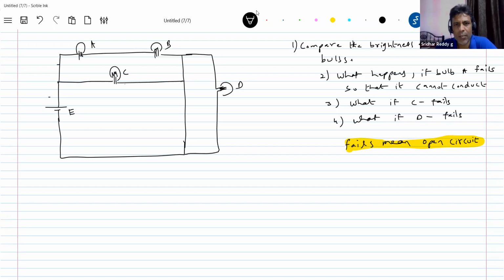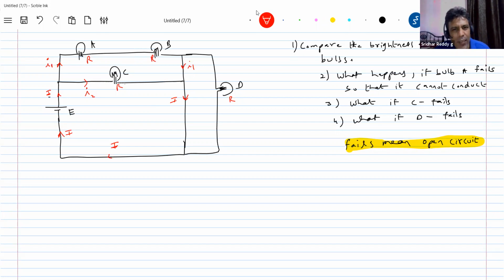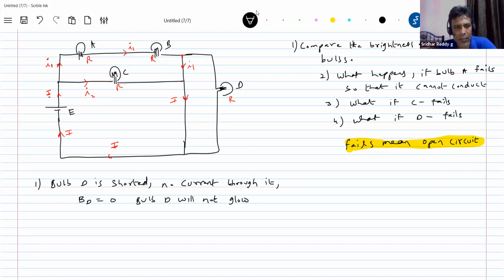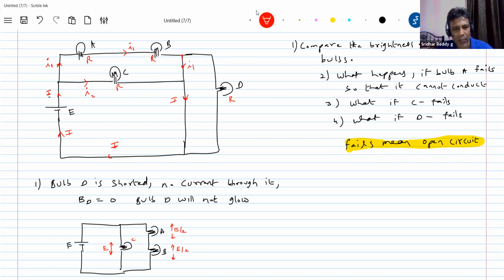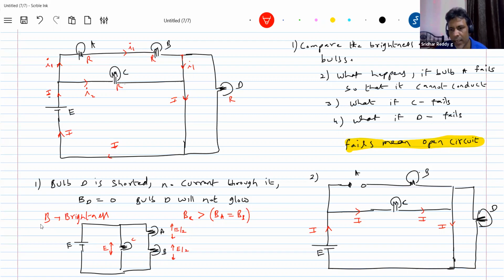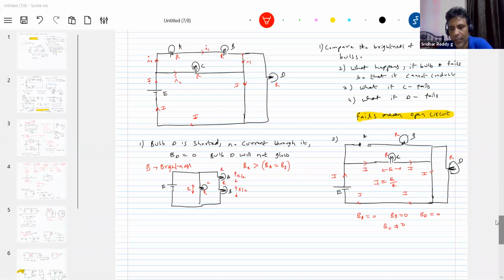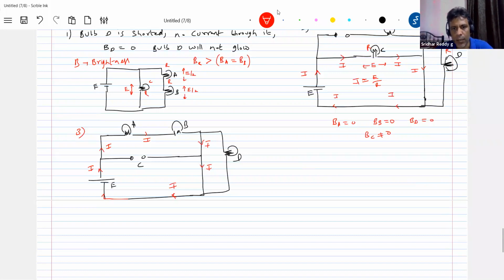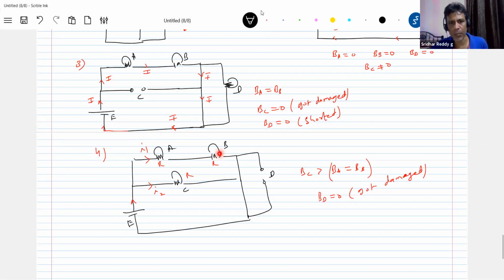14) Identify the bulb, that glows with maximum brightness in a circuit | Current Electricity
Physics | Current Electricity Class 12  | JEE Adv | |Identify the bulb, that glow's with maximum brightness in circuit